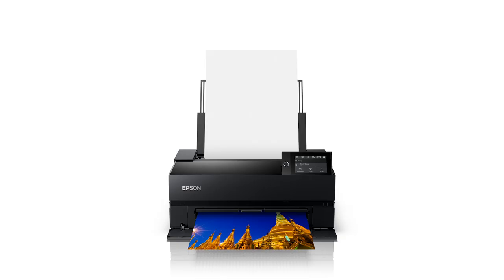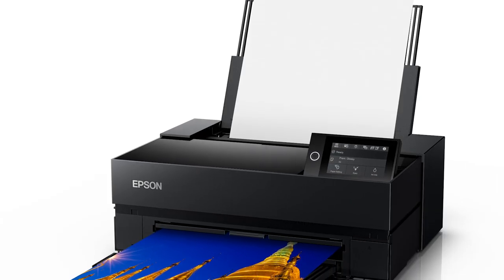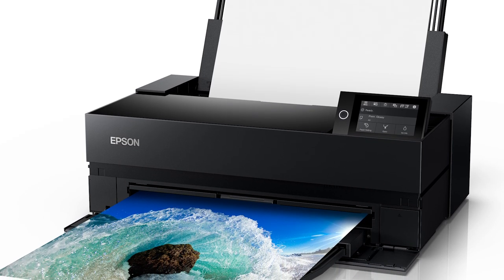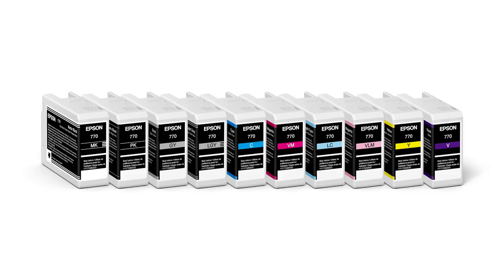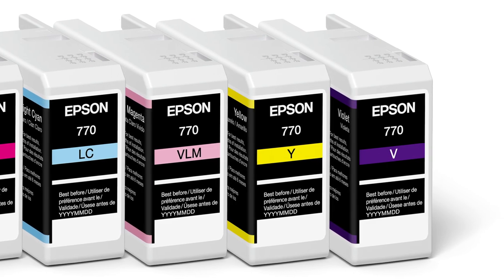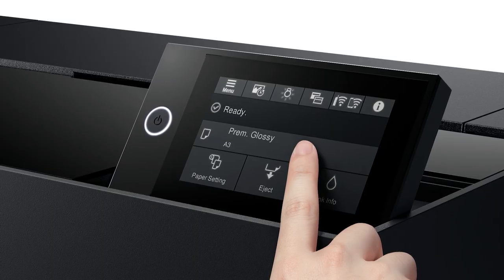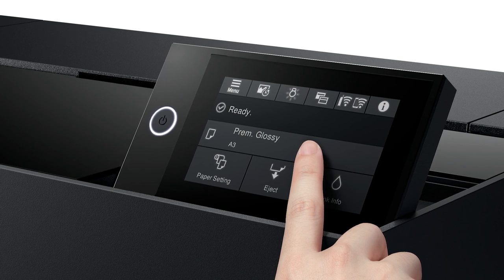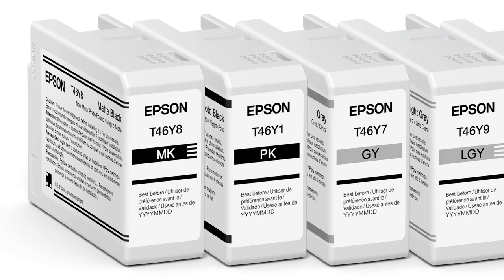A Conversation with Dan Steinhardt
Join Dan Steinhardt from EPSON and Kevin Raber of photoPXL.com as they discuss the two newest EPSON Printers, the P700 and the P900.  These two new desktop pro printers up the ante when it comes to printing.

Dan (Dano) and Kevin are long time friends and have a good time talking about what they love, printing. It’s fun and educating conversation regarding new prints, software and printing your photographs in the future

Visit Epson Pro Imaging

The lenses and cameras shown in this video are owned by Kevin Raber and photoPXL.com.  This is not a sponsored video.

Kevin Raber
PhotoPXL
Gallery At The Stutz
1060 N. Capitol Ave • Suite C-375